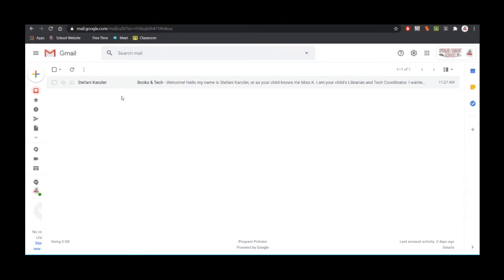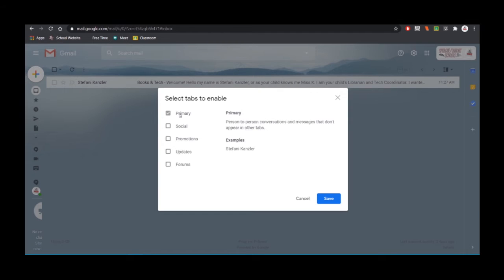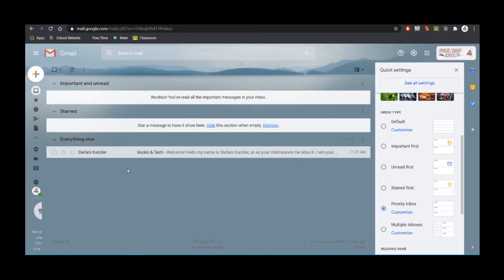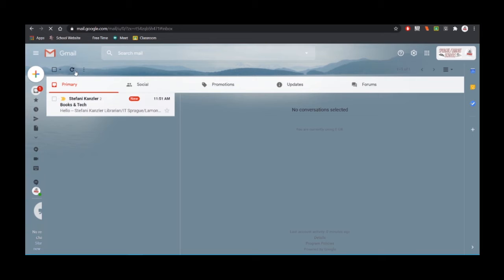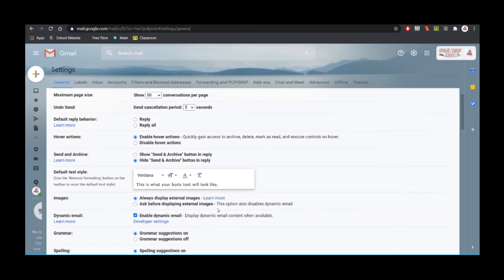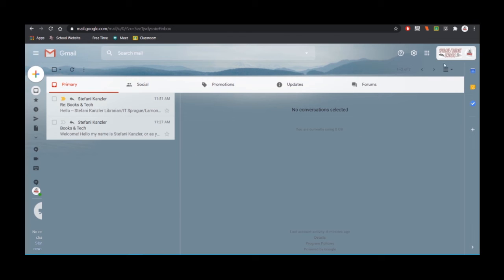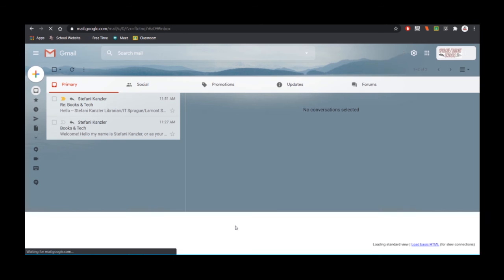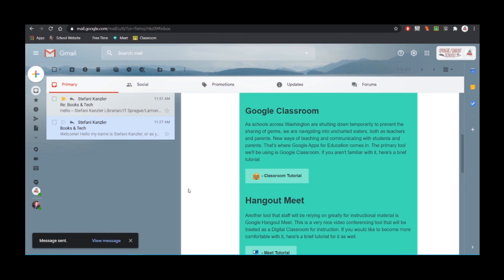📧 Gmail - Tutorial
Someone has REALLY got to take the editing tools away from me! I'm experiencing "writer's block" on my Google Drive tutorial so I decided to do a VERY BASIC Gmail tutorial for y'all & my frustration at my writer's block coupled with a few energy drinks MAY have resulted in a couple of sassy edits. (I will give a sticker to anyone who can accurate explain one of my very vague references in this tutorial.)
This tutorial in all seriousness is to show you some of the cool features & customizations that really allow you to make Gmail your own.